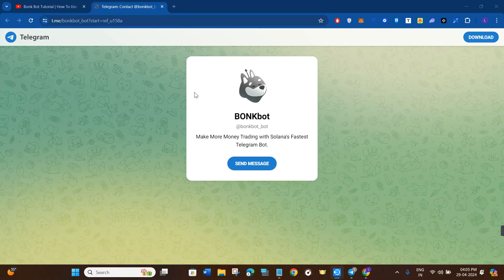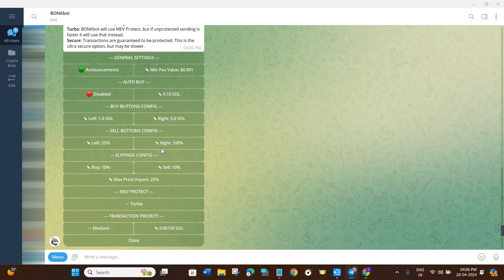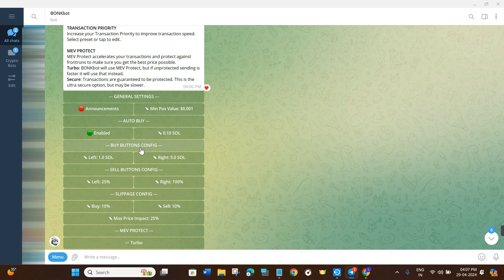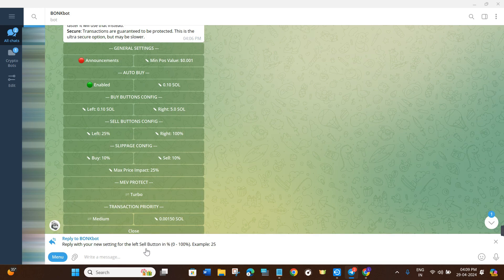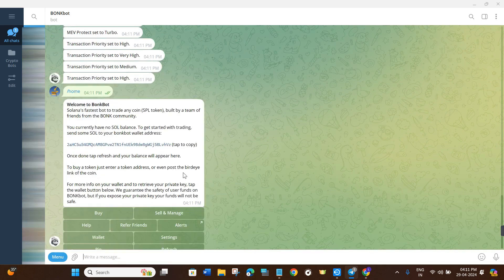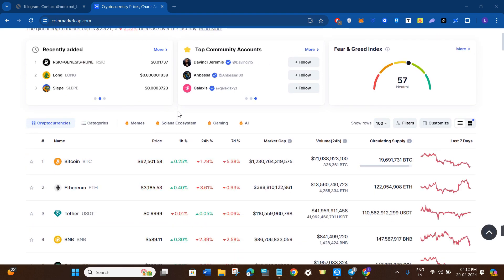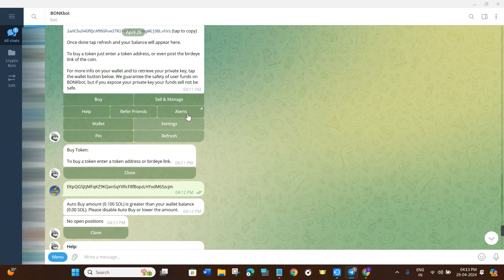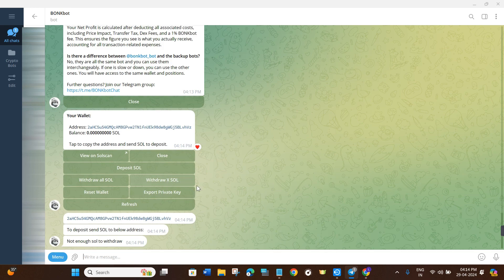Bonk Bot Tutorial | How To Use Bonk Bot Telegram (2024)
Welcome to Token Tutorials! In each video, I will show you Bonk Bot Tutorial | How To Use Bonk Bot Telegram (2024)